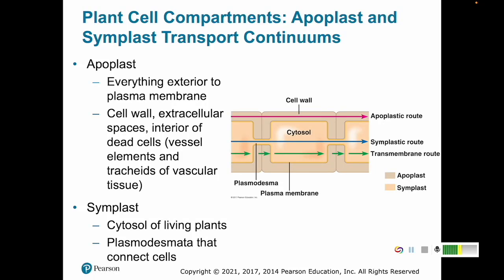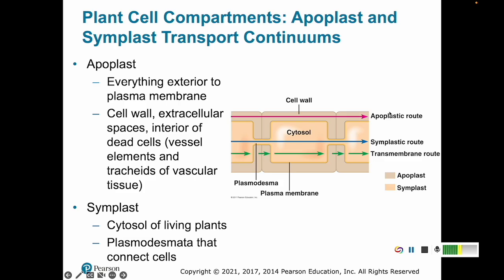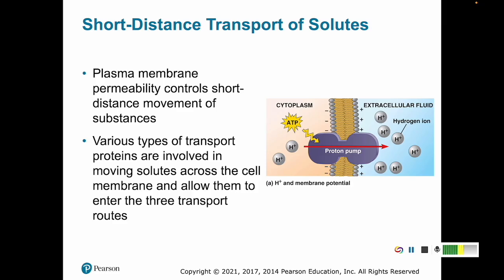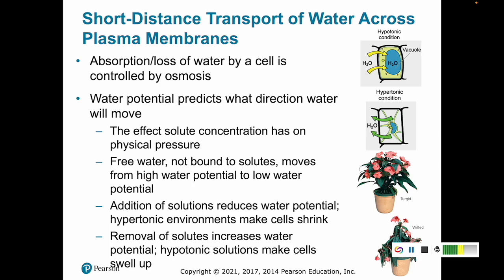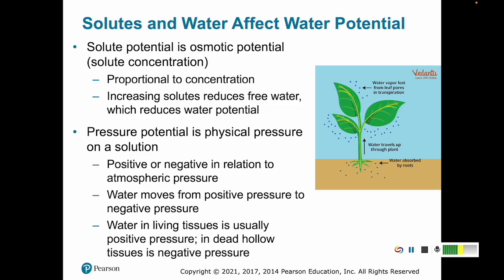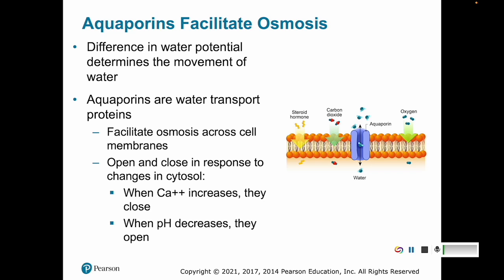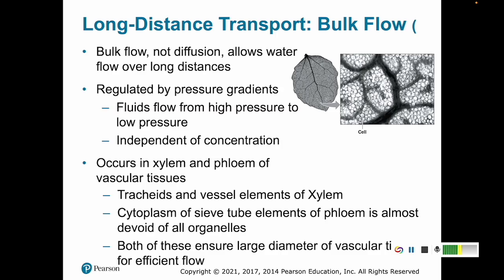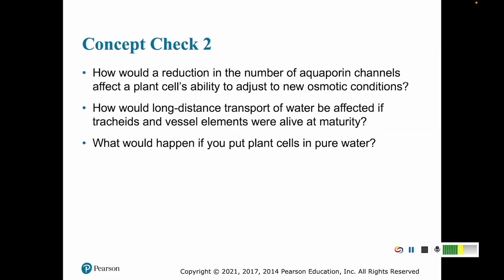36.2 Plant Transport Mechanisms